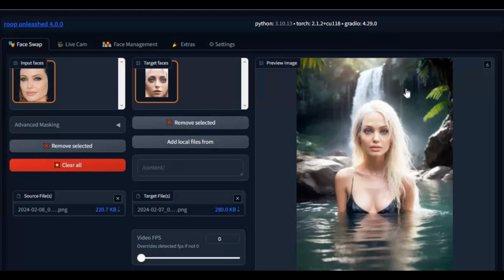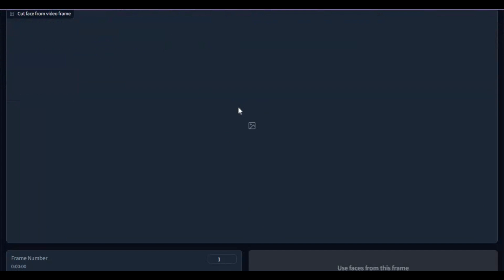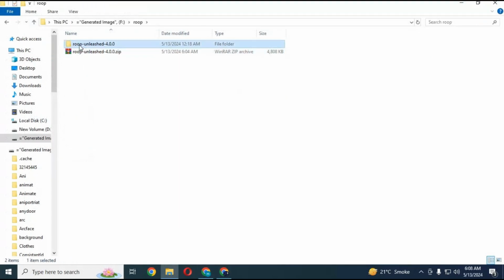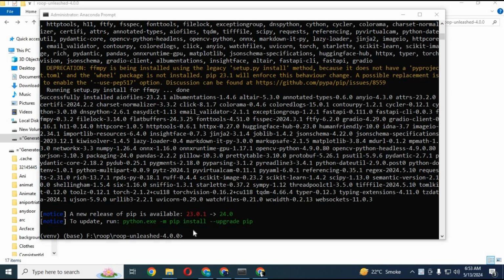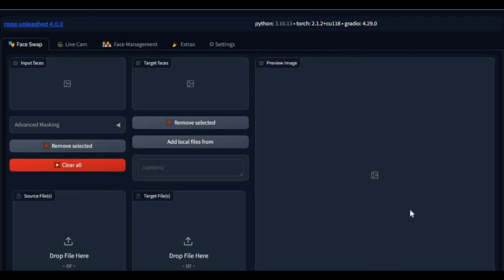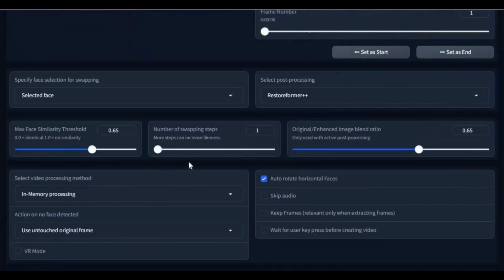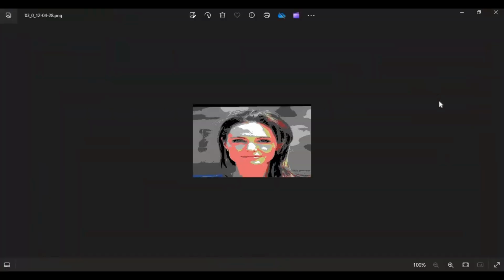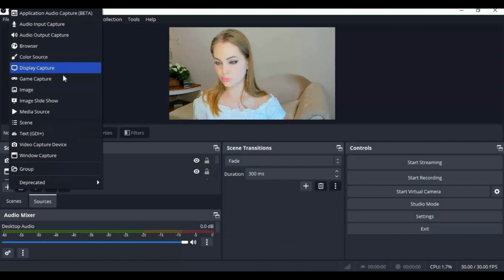New Roop-Unleashed 4.0 🎭 - Transform Faces, Colorize, Style Change, Be Anyone on Video Calls!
With this new roop-unleshed you can not only use it for faceswap but also colorize black and white pictures , change style of videos and pictures from cartoon  to sketches and many more styles . now video calling with roop-unleashed is faster with better result then before .